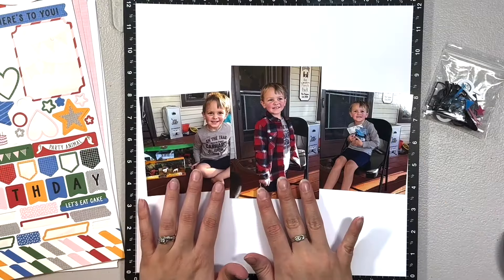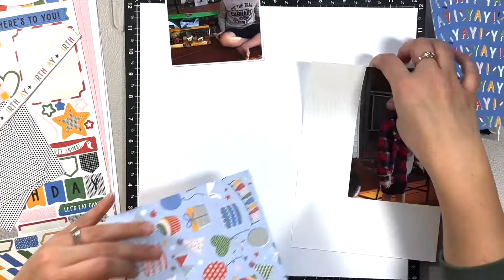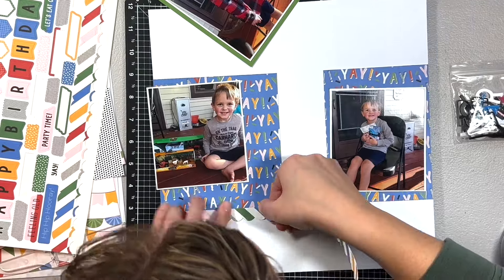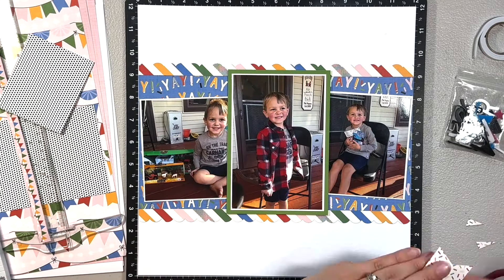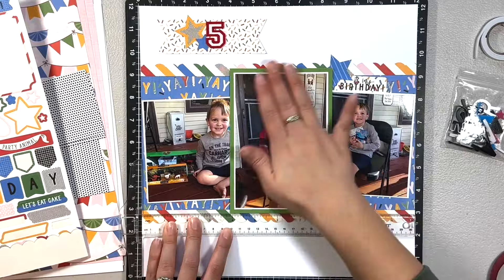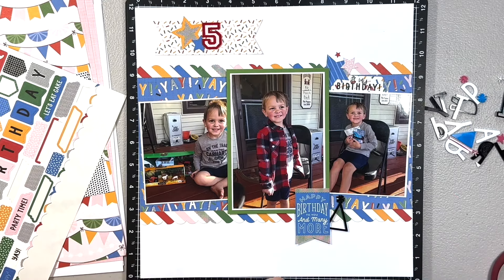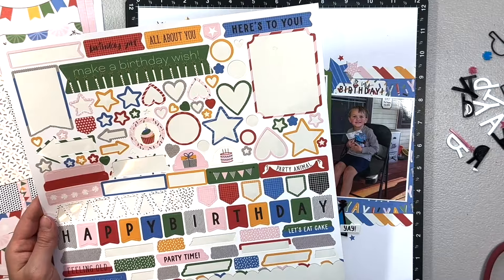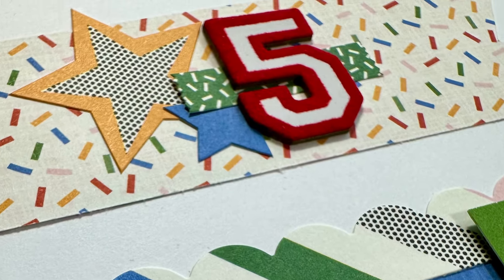Scrapbook Layout Process Video//Let's Party Collection//Close To My Heart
This is the new Let's Party Scrapbooking workshop from Close to My Heart. I hope you enjoy this video and find some crafting inspiration!